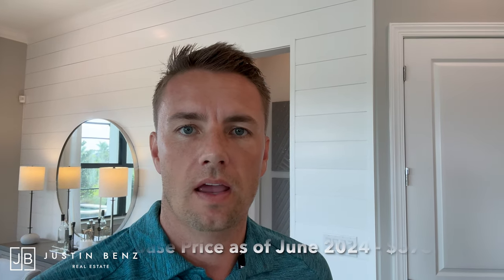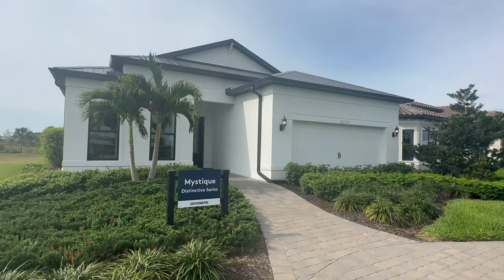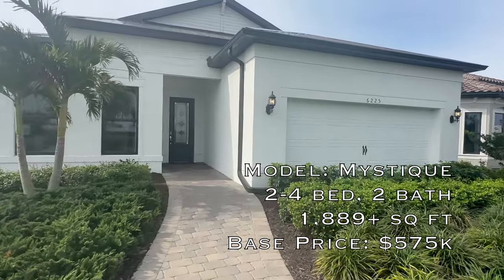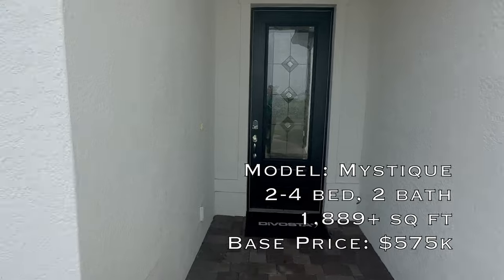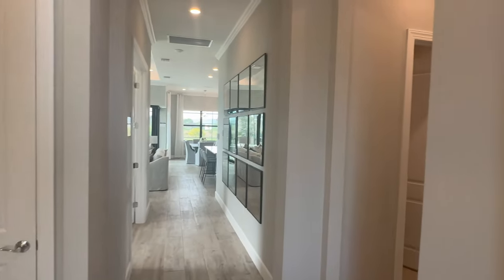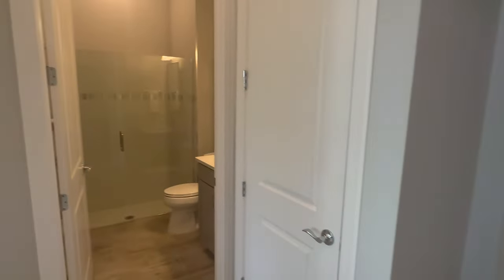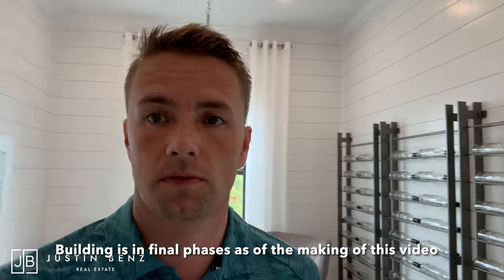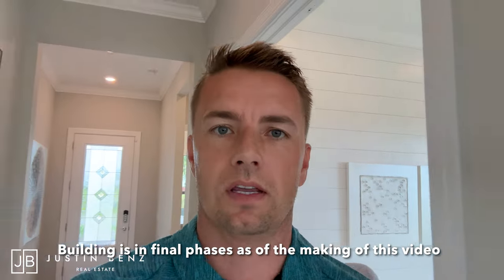Sarasota New Construction Home Tour | Talon Preserve | Mystique: 2-4 bed 2 bath $575k+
Ready for a Sarasota New Construction Home Tour that will WOW you inside and out!? The Mystique model by DiVosta, is an awesome 2,000ish sq ft luxury home in Talon Preserve, which is a 926 home site new build community located between Sarasota and Venice, Florida. Act fast though, as this community is in its FINAL PHASE!
🤔Thinking of Moving to Sarasota Florida? 🤠
With resort style amenities and the incredible and quality new construction villas and homes of DiVosta, this community is STUNNING!
Soak in the footage and plan your visit.
If you're interested in this home, or if you're looking for a semi-custom, luxury home in Lakewood Ranch, Sarasota, or Bradenton Florida, be sure to reach out to me (Justin Benz) directly via the calendar link or call/text at . I'd love to help you make a smooth move to Southwest Florida.
00:00 Introduction to Talon Preserve
00:33 Model: Mystique 3bd 2ba
01:02 3D walkthru Tour
02:39 Living and Kitchen Areas
04:14 Pool Area
04:43 Outro - Contact me for Details
If this is your first time to this channel, and you want to know everything about eating, sleeping, working, playing, the good, and the bad of living in Bradenton & Sarasota Florida, then subscribe▶ and tap the bell🛎 for notifications so you can be the first to know about the current market in Sarasota & Lakewood Ranch Florida.😁

We get calls and emails everyday from people just like you, looking for help on making their move to Lakewood Ranch Florida and we absolutely love it.😍 Whether you are moving in 9 days or 90 days, give us a call☎, shoot us a text📝, or send us an email📨 so we can help you make a smooth move to Southwest Florida.🤠